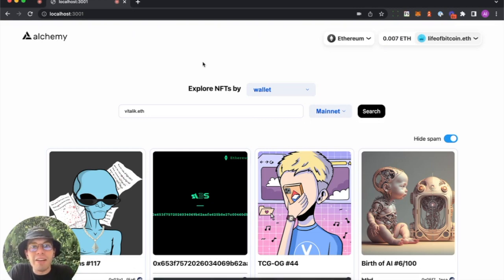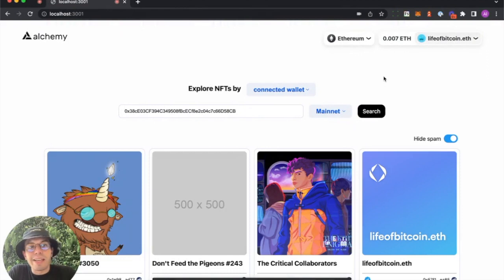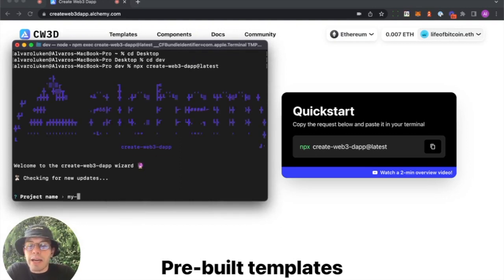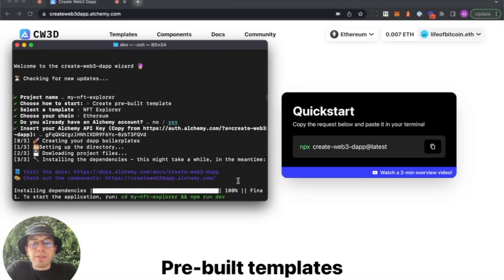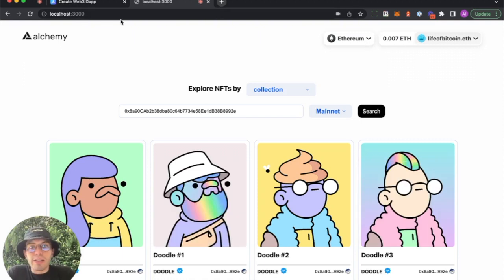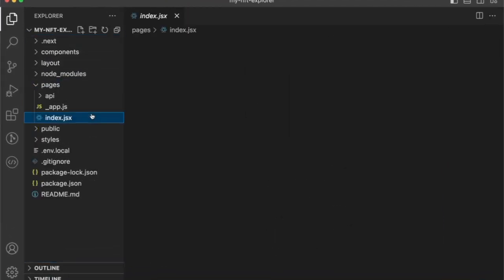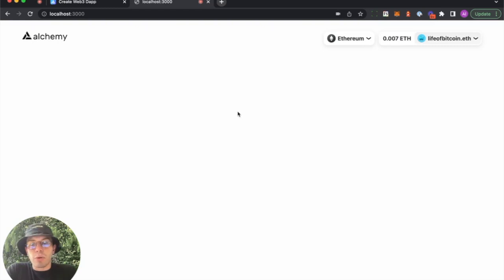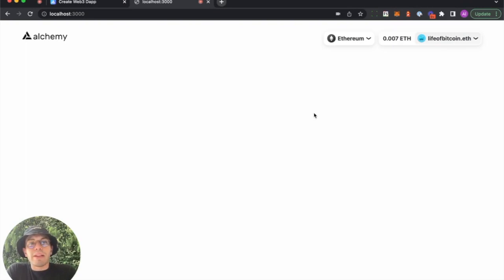How to Implement an NFT Explorer using Create Web3 Dapp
With Create Web3 Dapp, developers can create immersive web3-enabled applications that, out-of-the-box, interact with the Ethereum blockchain as well as other popular blockchains.

The tool jumpstarts your web3 development by helping you set up web3-based dApps in 4 minutes (similar to create-react-app).

Simply run `npx create-web3-dapp` in your CLI and you are underway!

for more templates and documentation!

00:00 Intro
00:10 NFT Explorer Demo
00:36 How to build this NFT Explorer using CW3D
2:20 Code Overview